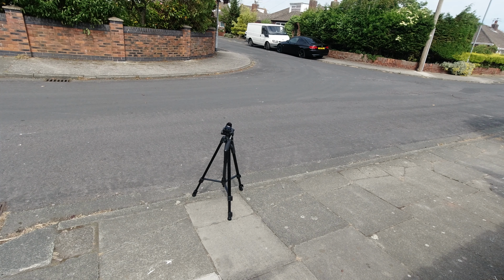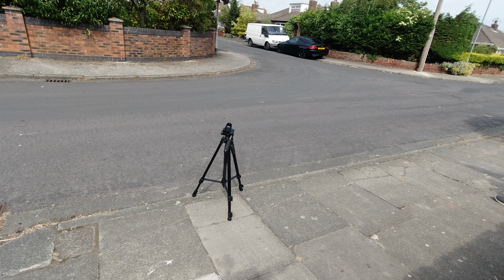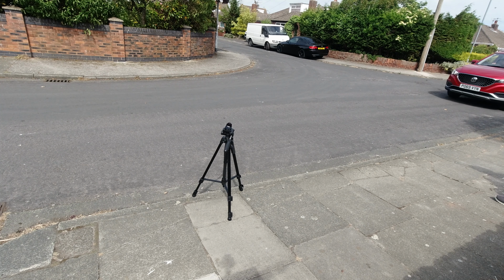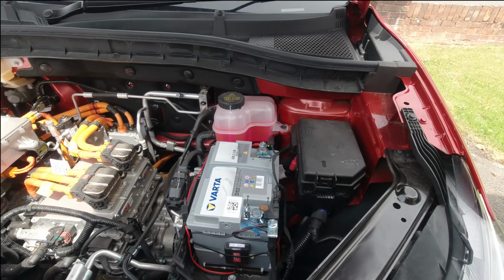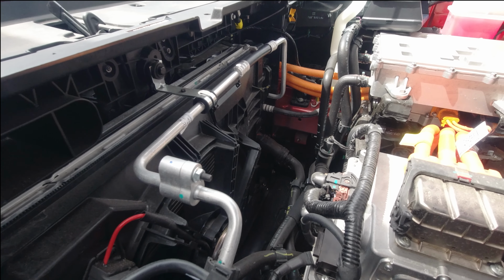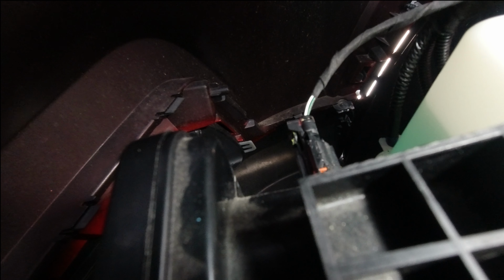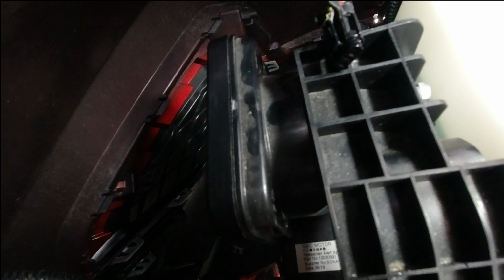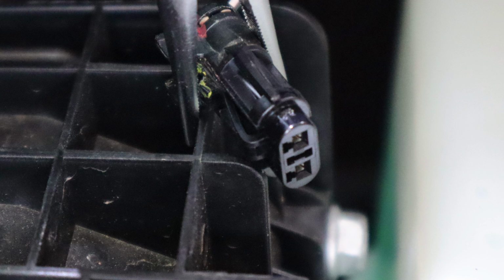MG ZS EV Pedestrian Alert Sound Tested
Hi Everyone

Tom

A demo of the sound of the pedestrian alert switched on and off on the MG ZS EV Electric Car. Plus the location of the sounder